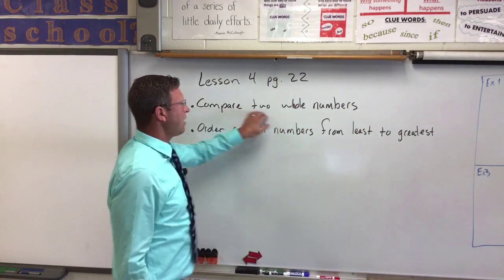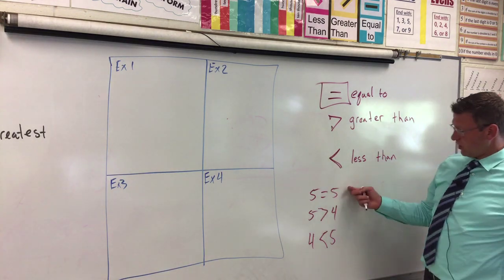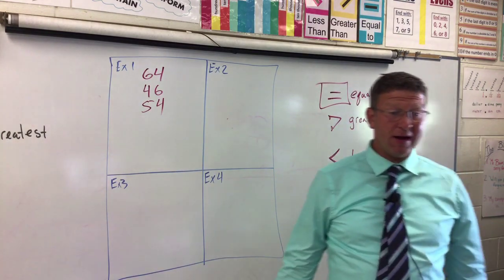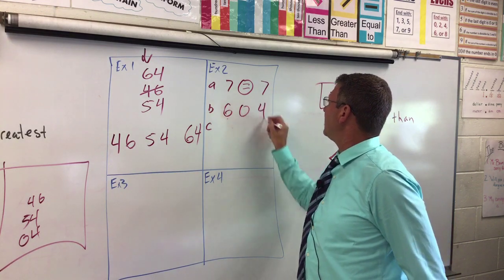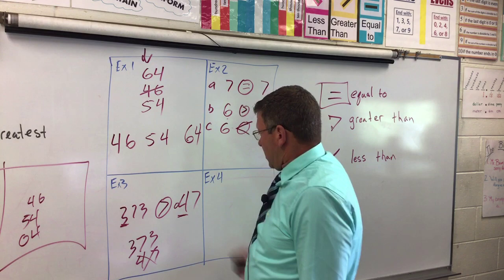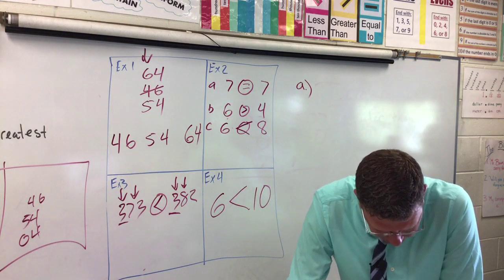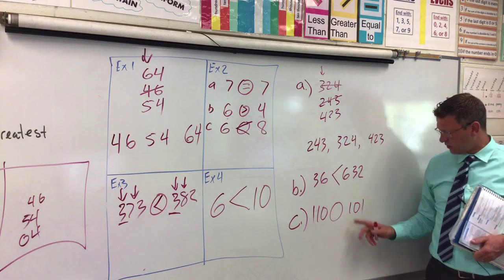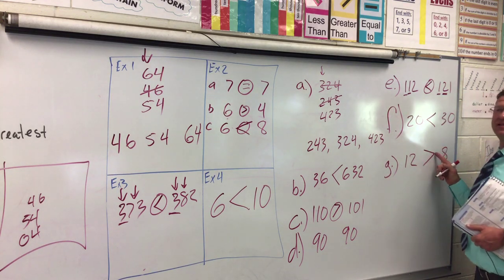Math Lesson 4